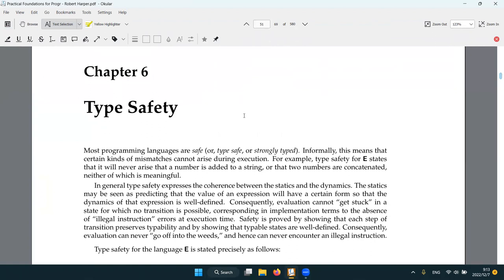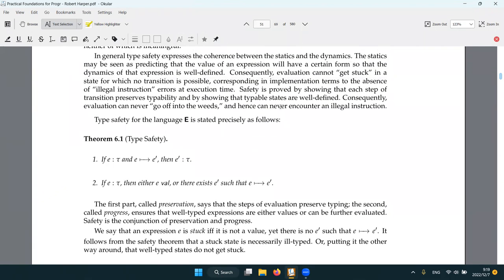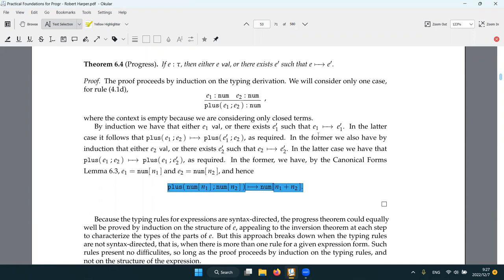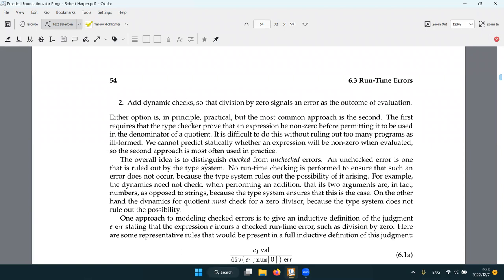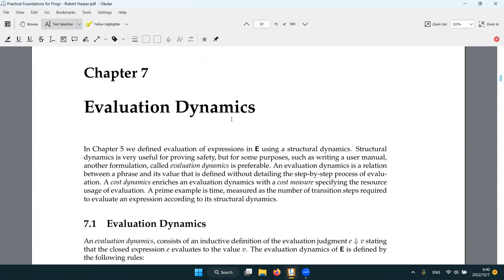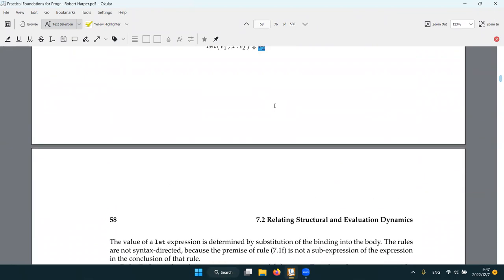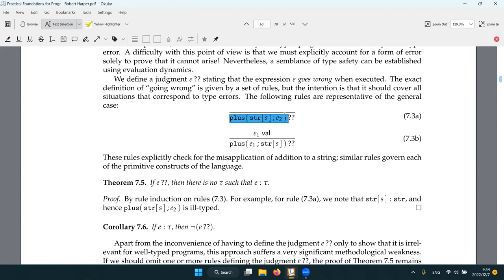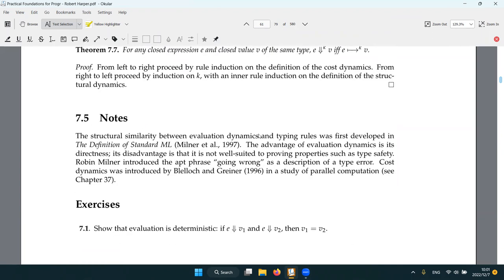PLVM "Practical Foundations for Programming Languages" Chapter 6-7 [2022-12-07]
Recording of the meeting for chapters 6 and 7 of the "practical foundations for programming languages" book.